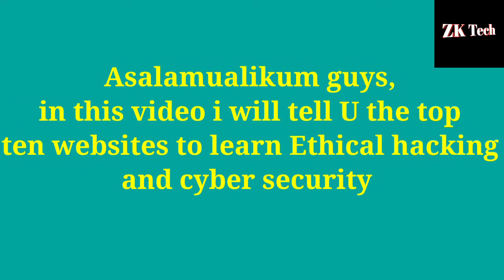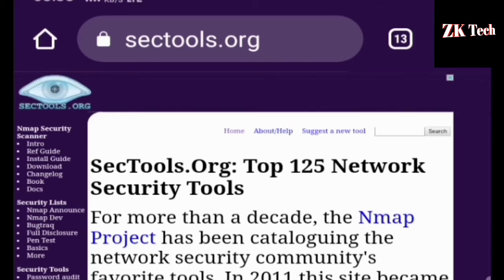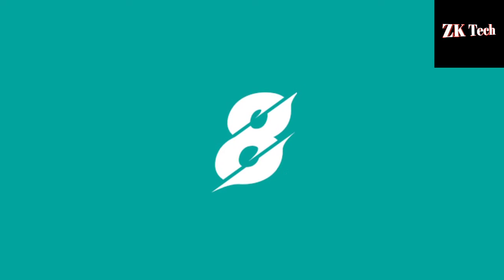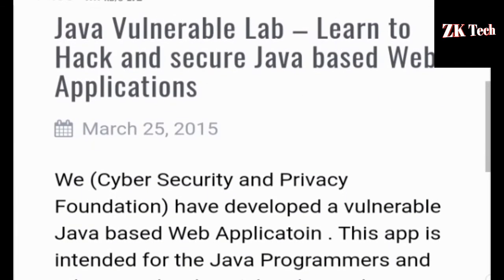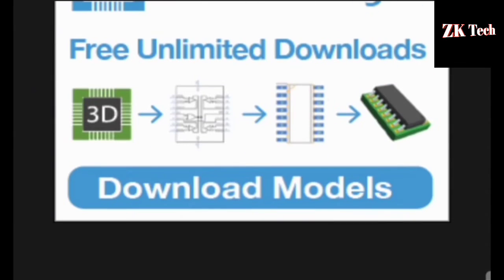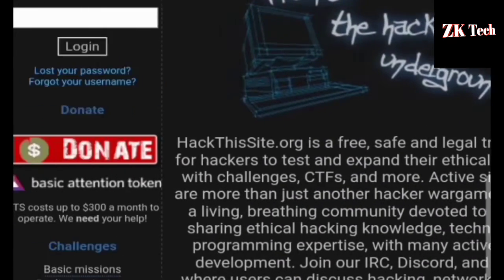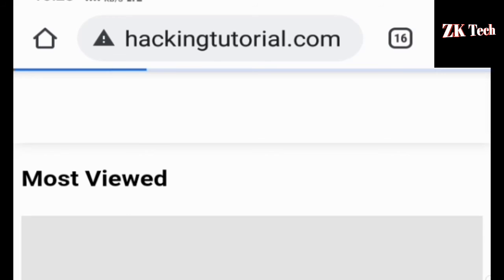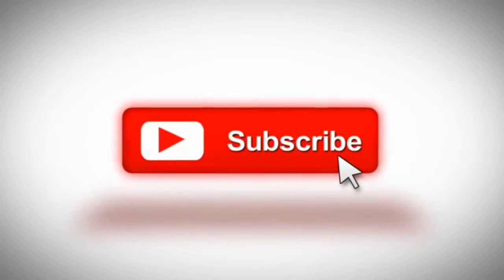Top 10 Websites to Learn Ethical Hacking for free | crus4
Asalamualikum guys
in this video I will tell you the top 10 websites to learn Ethical hacking and cyber security in 2021. You can also test your hacking skills in these websites.

Websites to learn Ethical hacking in 2021👇👇👇👇✅✅
1.Hacking Tutorial